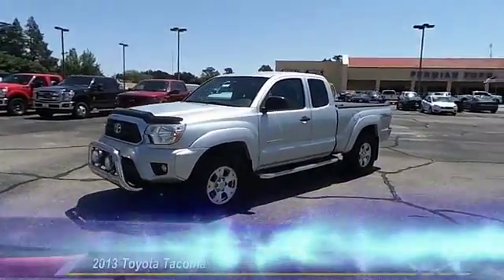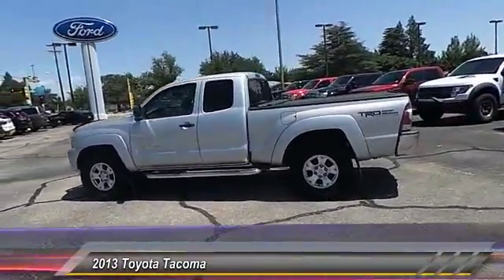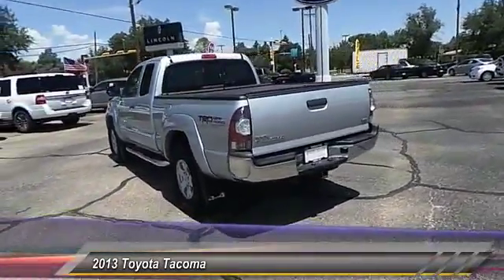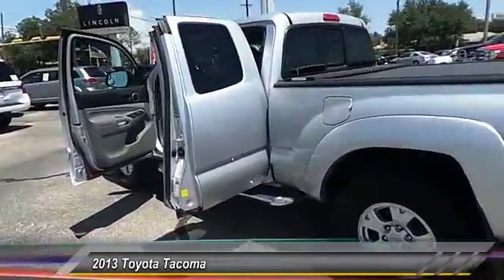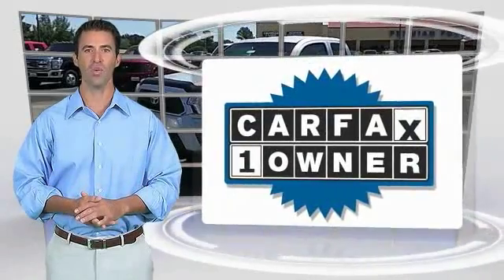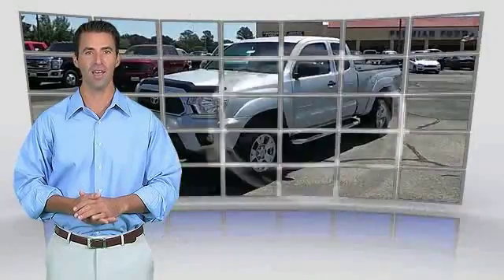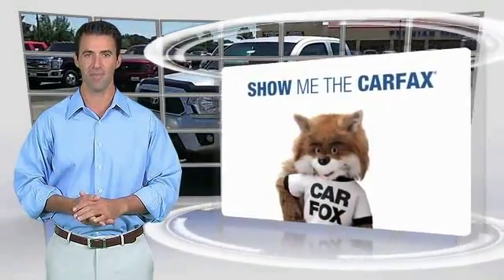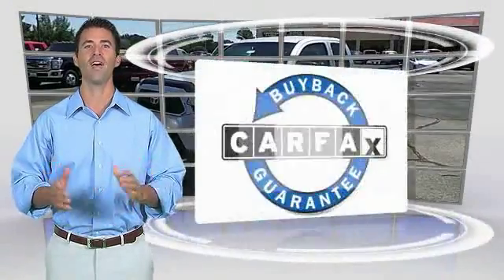2013 Toyota Tacoma Hobbs NM 35367A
1000 N. Del Paso

NOTITLE